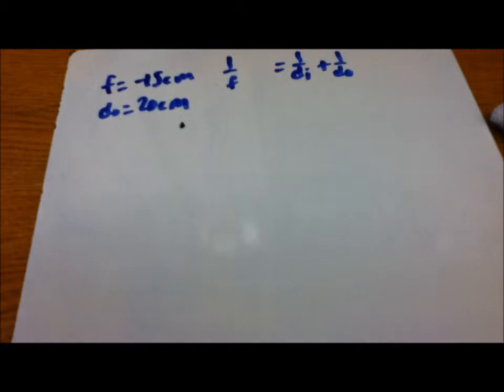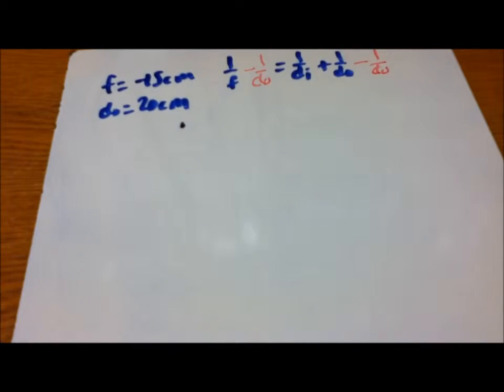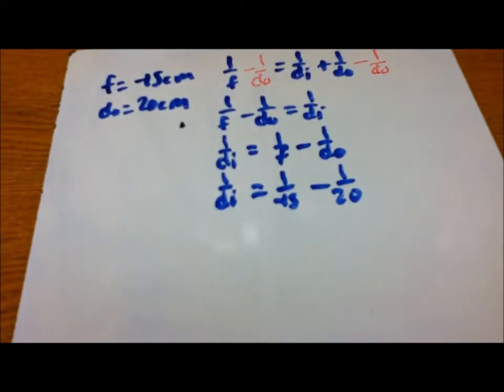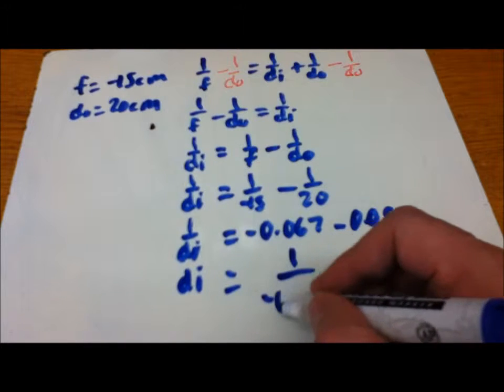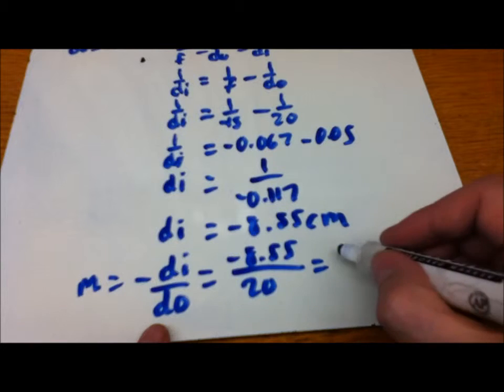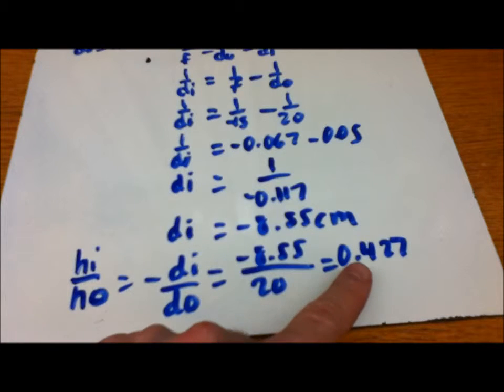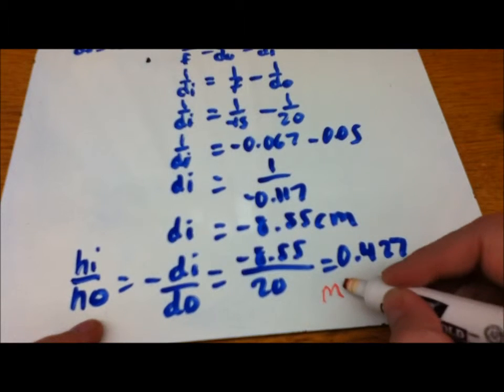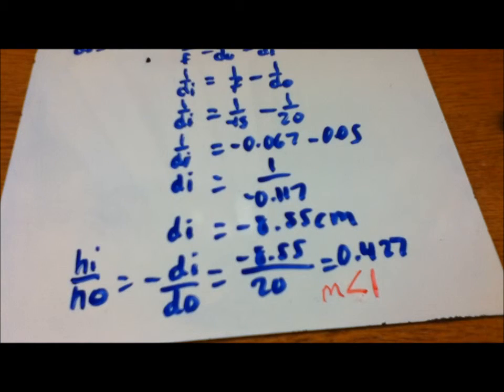Using the Lens Equations pt 10